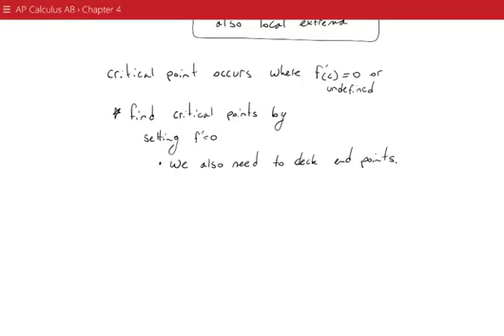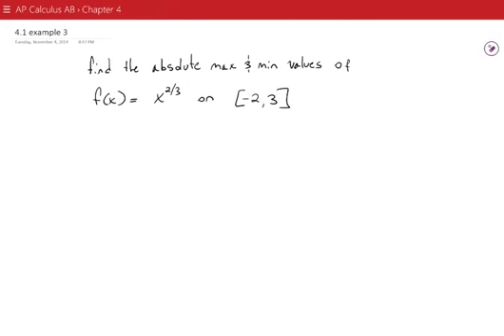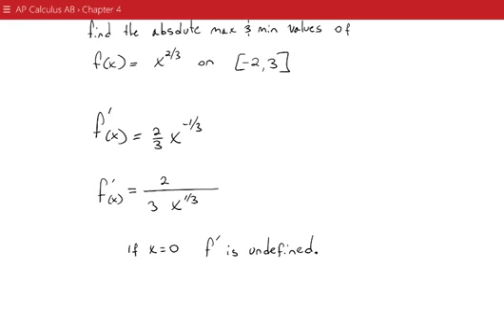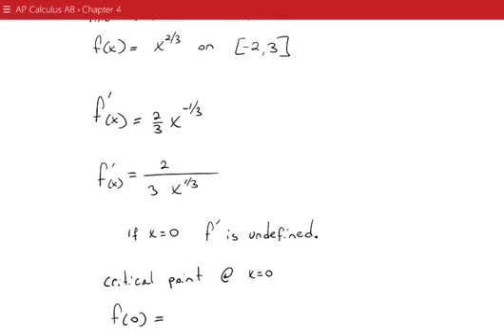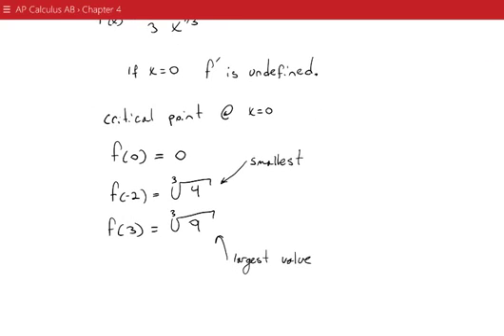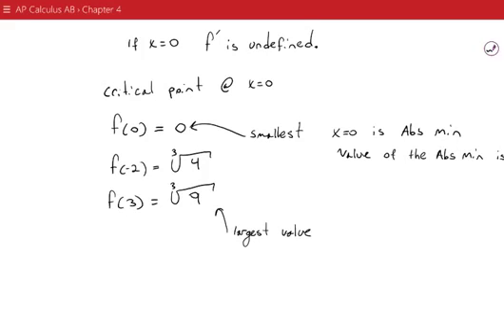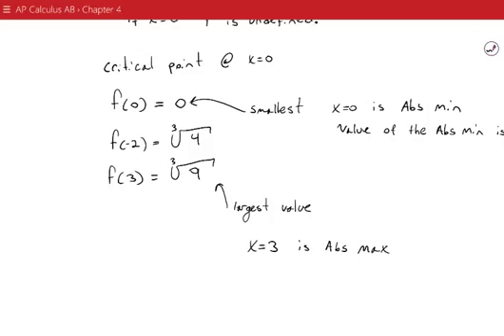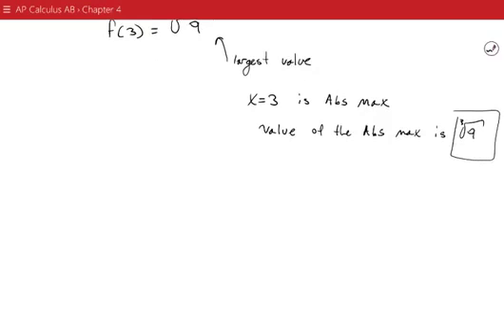AP Calculus: Extrema part 2